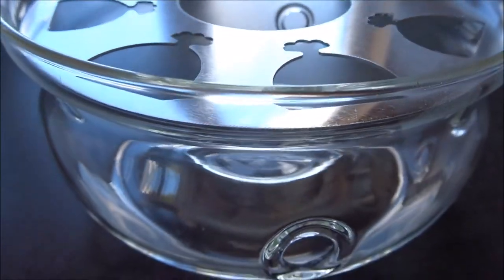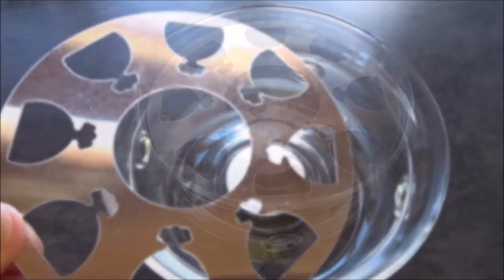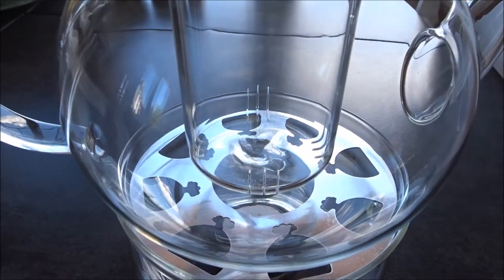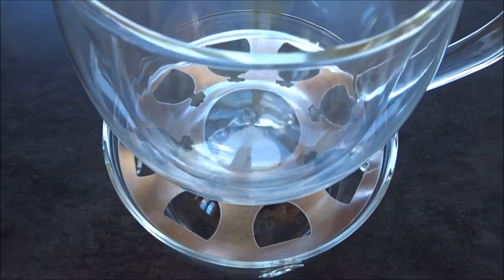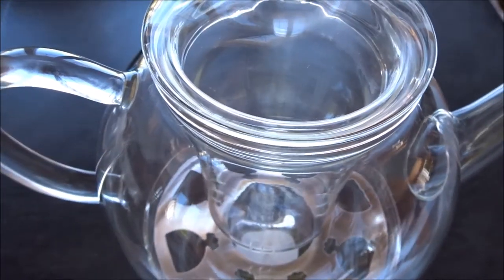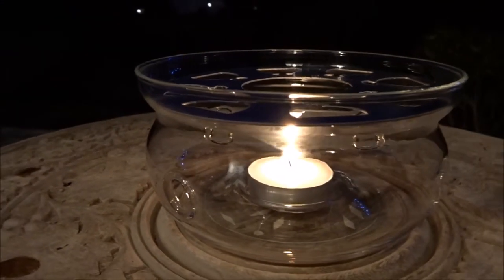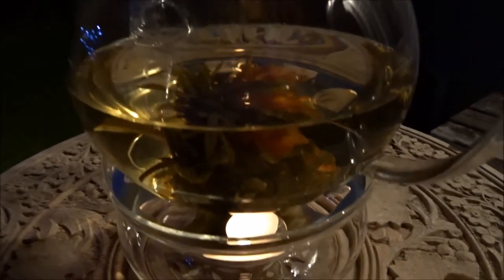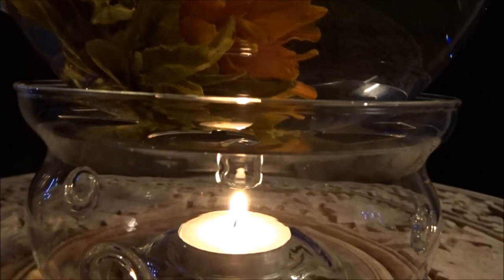Universal Tea Pot Warmer 🌸 Teabloom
This hand-crafted teapot warmer is made with durable borosilicate glass and will keep your tea warm for 2-3 hours with a tea light candle.

Find flowering tea, blooming tea gift sets and novelty tea makers